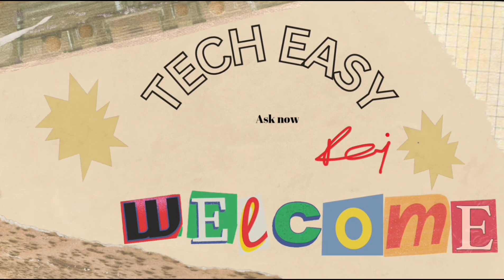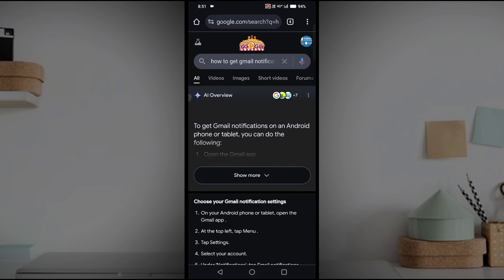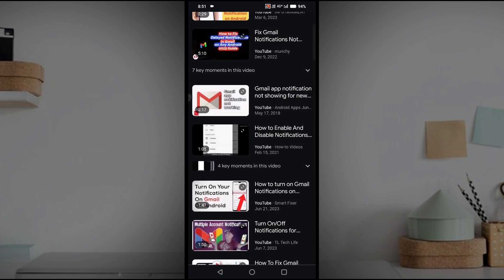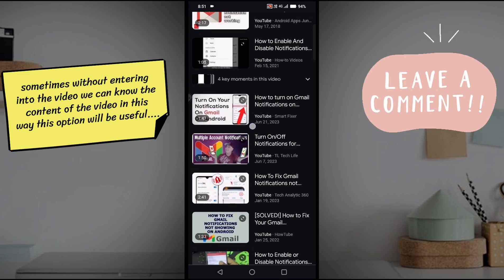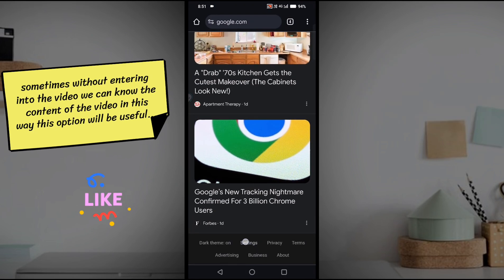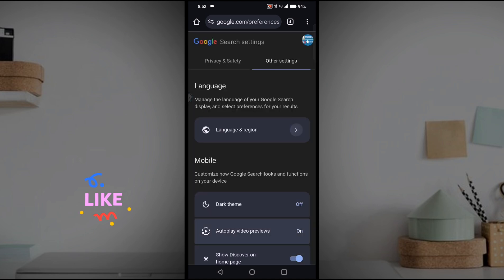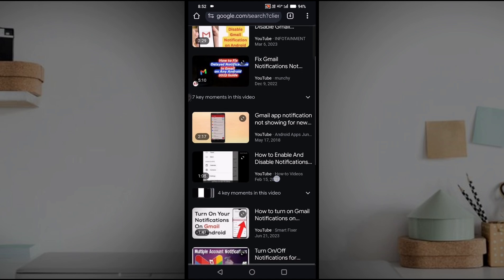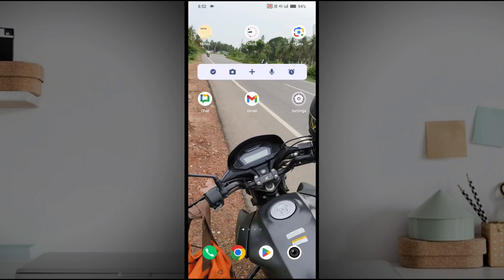How To Turn On Auto Play Video Previews On Chrome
This is how you can turn on auto playback videos previews on Chrome browser.